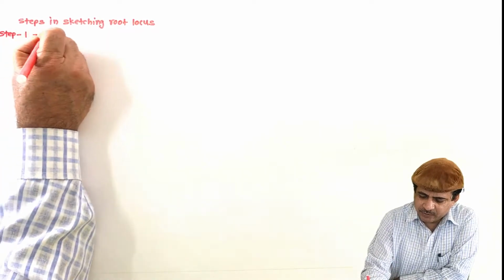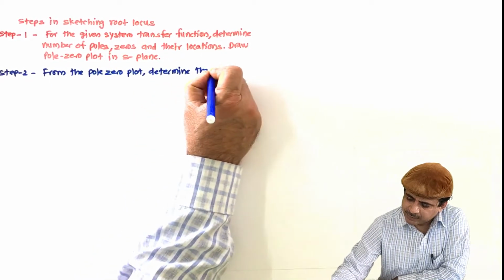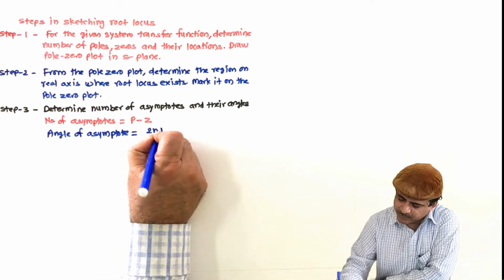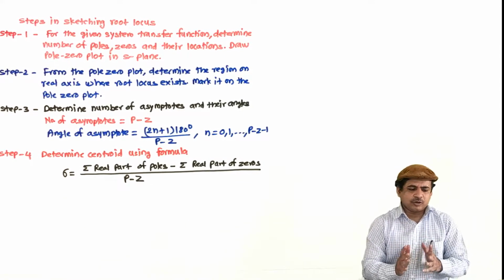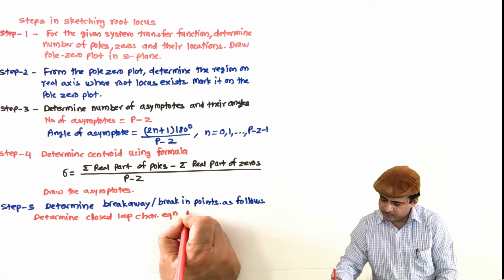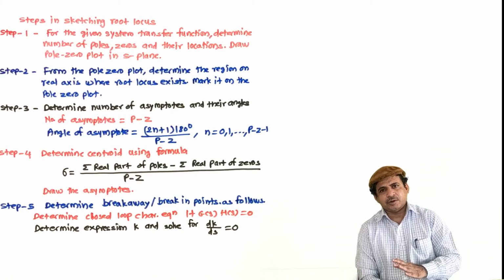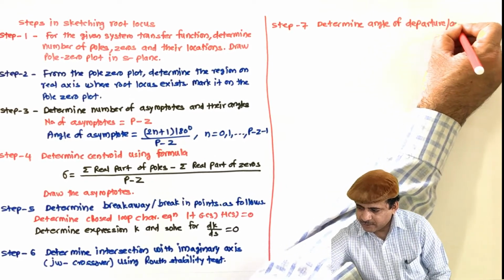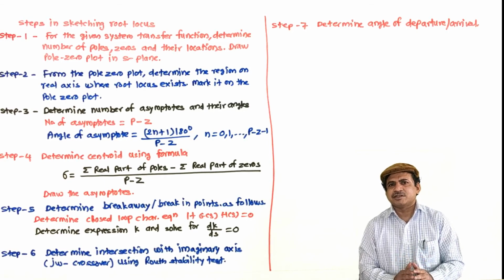L37 Procedure of sketching root locus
This video discusses the procedure to sketch root locus of a given system using its open loop transfer function.